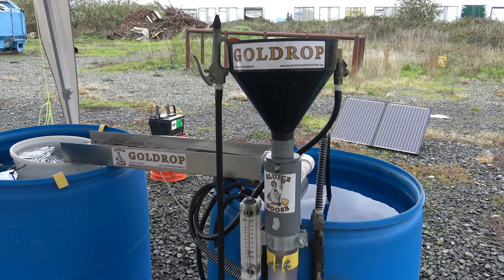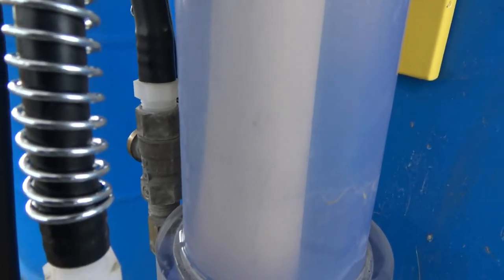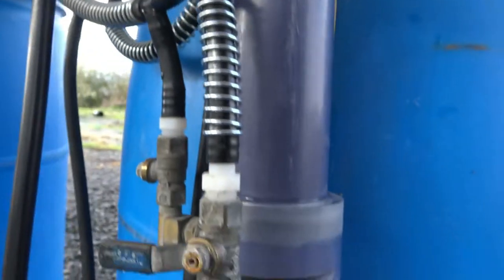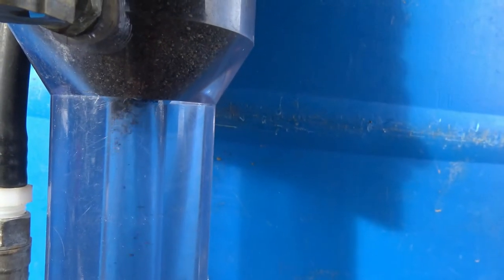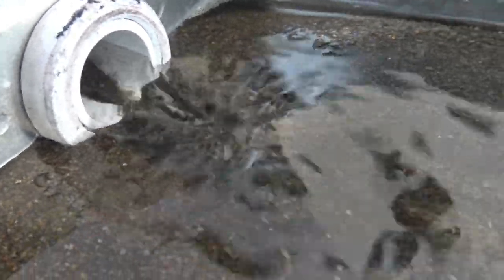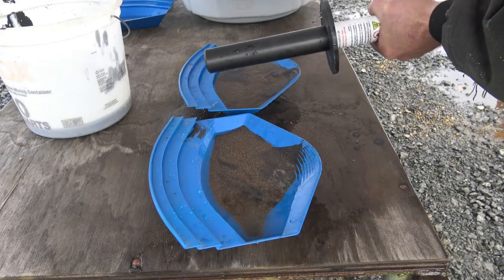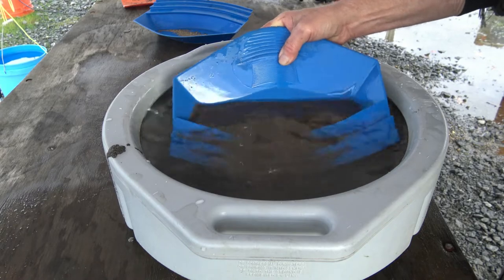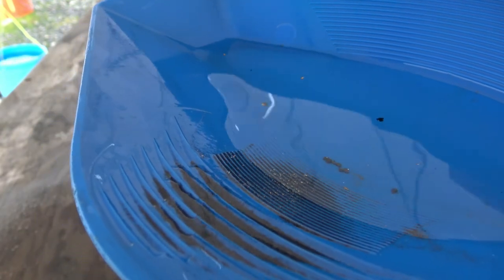GOLDROP by Sluice Goose Industries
This video is a more complete view of using the GOLDROP, Magnet Sluice, Spin-It-Off and Gold Claw pan as a team to recover gold. Classifying both alluvial and hard rock ores to -3mm and processing them through the GOLDROP's elutriation technology using vertical water flow to separate the more dense gold from less dense ore and solar power may be a potential clean process to eliminating mercury from the mining practices of artisanal miners throughout the world. The use of solar energy to charge the 12V battery enables the use of the GOLDROP where power for other devices is limited or may not be available. Handling elemental mercury, a neurotoxin, to recover gold is toxic to the human body and bioaccumulates meaning it never leaves the body. It can cause mercury poisoning, Minamata Disease, with effects to the body including uncontrollable muscular tremors, blindness and eventually death to artisanal miners and their family members.  Mercury acts like a magnet to gold particles and is used extensively by millions of artisanal miners around the world. Adding the mercury into the gold panning process creates a gold/mercury amalgam. The amalgam is then burned to vaporize away most of the mercury creating toxic mercury fumes released into the atmosphere where it can remain for up to a year floating everywhere being breathed by humans and animals. The remaining mercury coated gold is then boiled in nitric acid to clean the gold to make it appear shiny and brilliant creating more toxic fumes to float away exposing all who are around to breathe in this toxic air. From here the mercury vapors fall out of the atmosphere settle on the ground and in the water polluting the water all creatures drink and the fish that live in the water which are eaten spreading mercury poisoning, now transformed into methylmercury, to others. The fallout also contaminates the ground where food is grown and consumed. 6 tons of mercury vapors are daily released used by artisanal miners making mercury to recover gold the largest source of mercury pollution throughout the world. This is why a new technology is being sought out to replace this insidiously toxic practice to recover gold. I present the GOLDROP to be considered as a potential solution to eliminating mercury to recover gold using water and solar power as an humanitarian and environmentally sound technology.